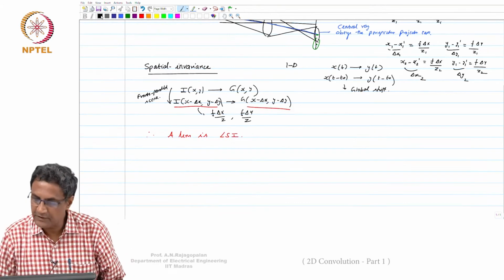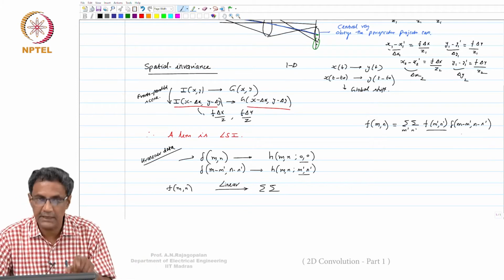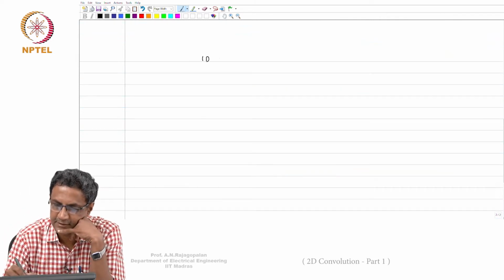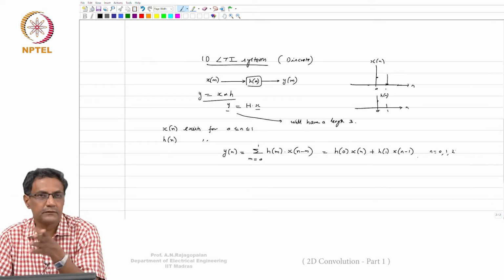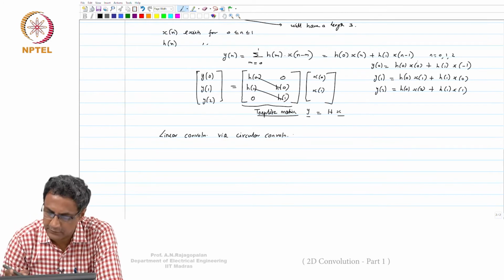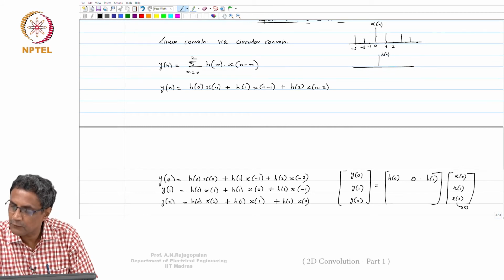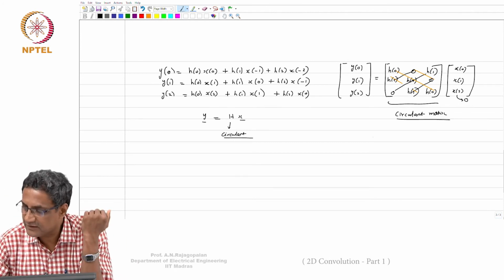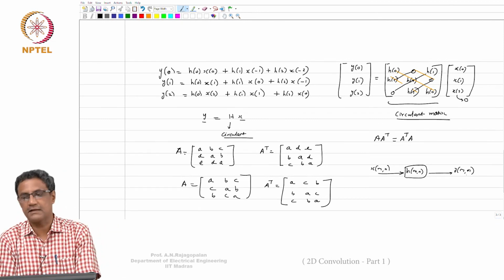Lec 22 - 2D Convolution